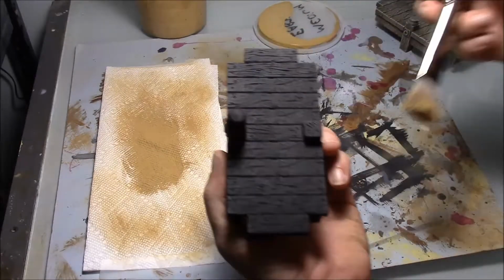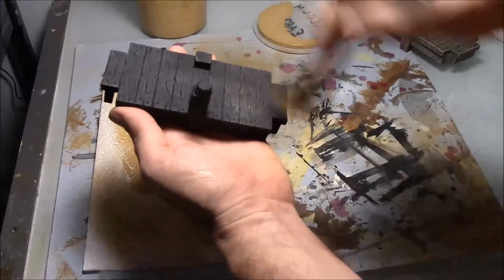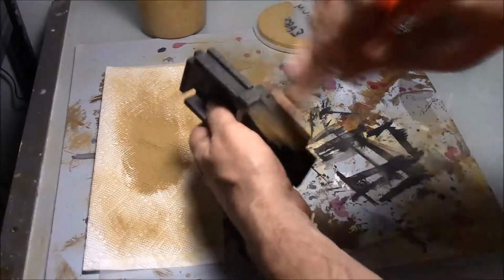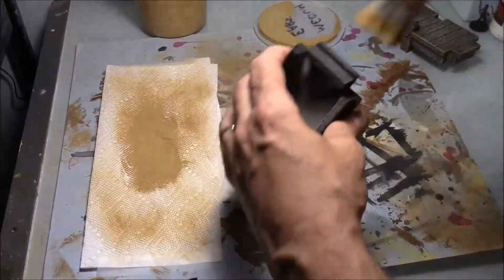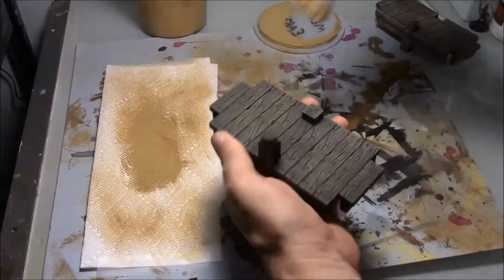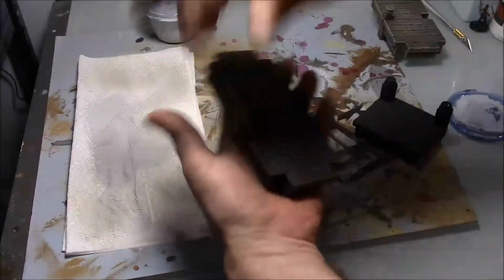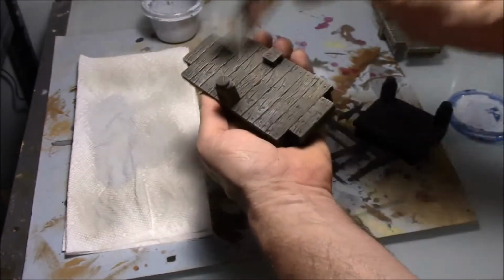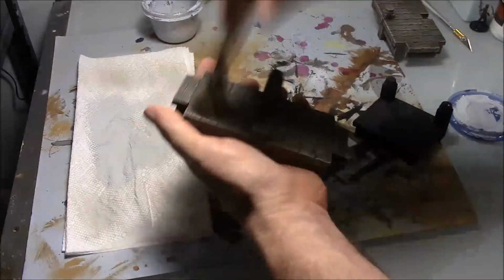Dock Building Instructions: Part 1 - Painting Dock Pieces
This video shows how to dry brush the dock pieces before gluing them in place.